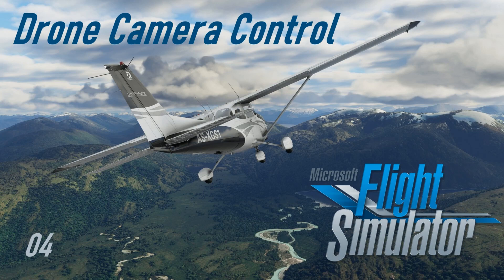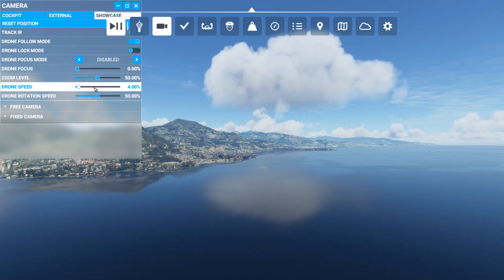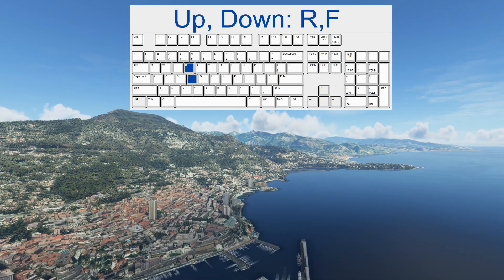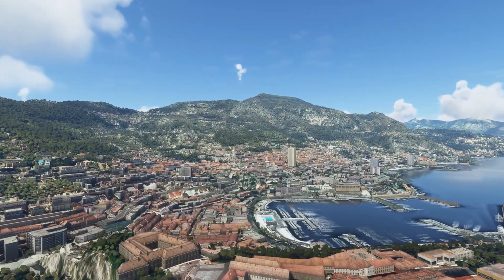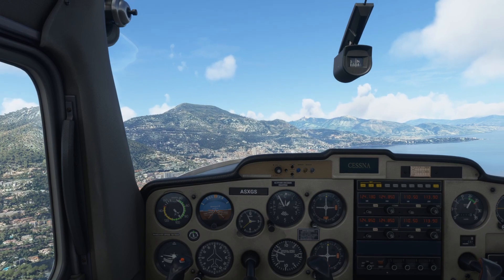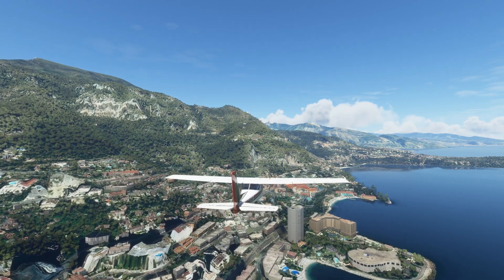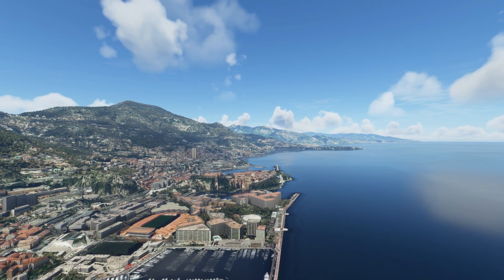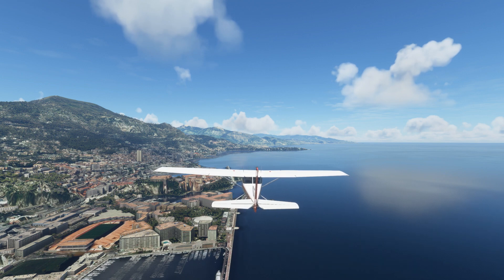Microsoft Flight Simulator 04 Drone Camera Control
The drone can be used to make cinematic shots of the (flying) airplane or of places on earth. The drone can be controlled with the keyboard, however, for smooth camera control an additional joystick or an Xbox controller is advisable.